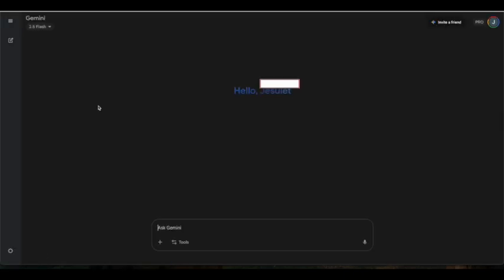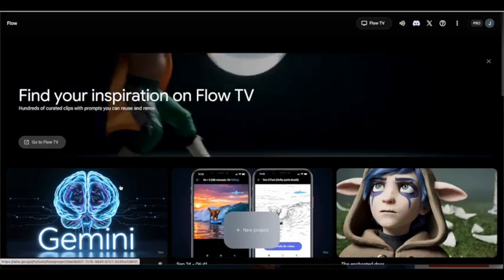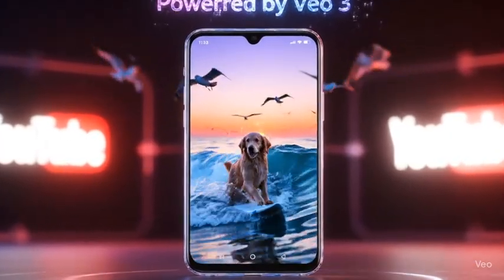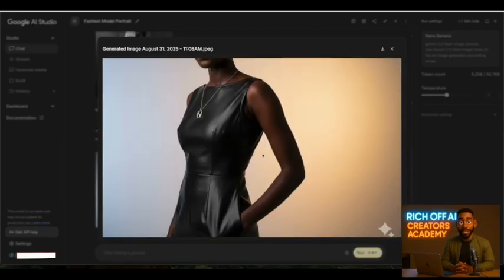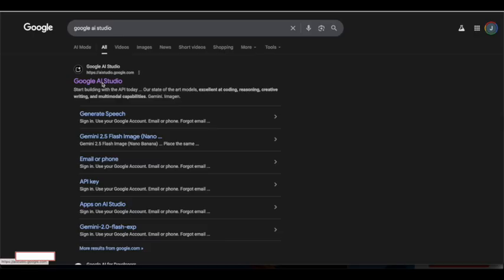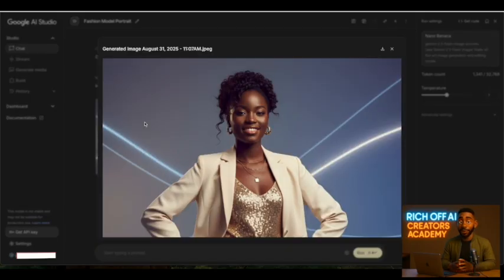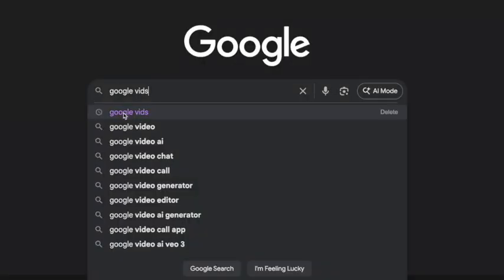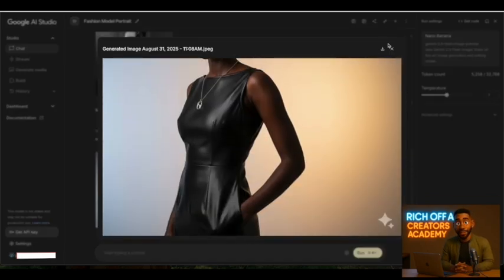Google AI is Miles ahead of Everyone Else, COMBINED🤯 It’s ALL you NEED (Free vs Paid)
Google just dropped a full lineup of AI tools—and they’re powerful. In this video, I break down every Google AI feature you need to know in 2025:
 • Gemini (Google’s ChatGPT rival) – free vs Gemini Advanced.
 • Veo 3 & Veo 3 Fast – AI video with sound, image-to-video, 1080p, pricing & limits.
 • Nano Banana (Gemini 2.5 Flash Image) – consistent edits, outfit swaps, object removal.
 • Google AI Studio – the sandbox for testing AI models.
 • Google Opal – no-code builder for AI workflows.
 • Google Vids – AI-powered video editor inside Workspace.

I’ll explain what each tool does, whether it’s free or paid, and the hidden limits you need to know so you don’t waste credits.